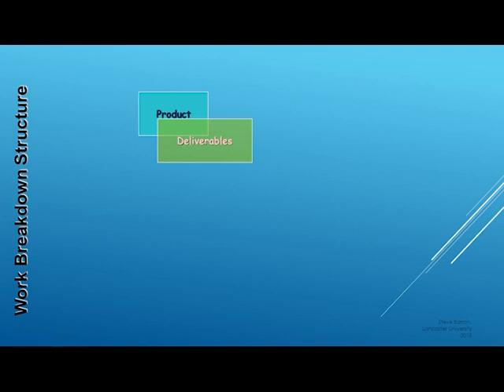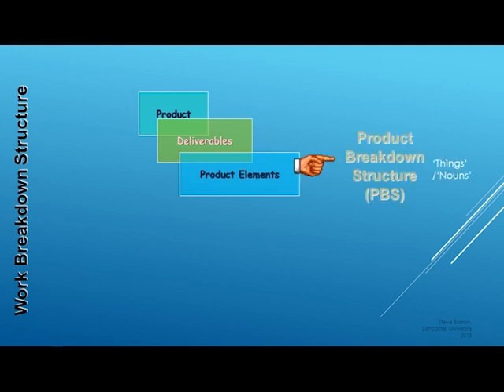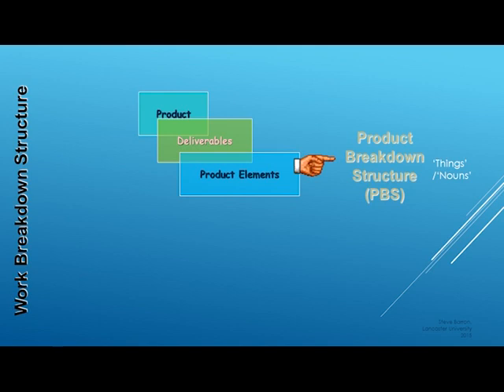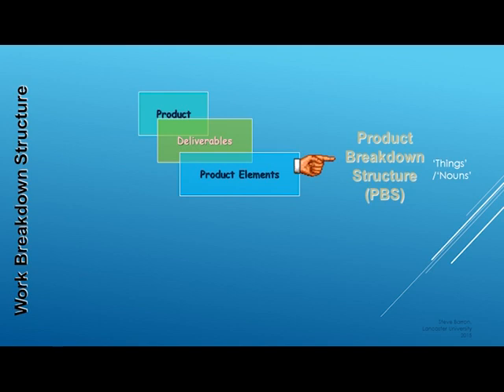5 3 PBSWBS Concepts 6m45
PBS/WBS Concepts - specific relationships between product, activity and people in projects. How do process and roles define activities?